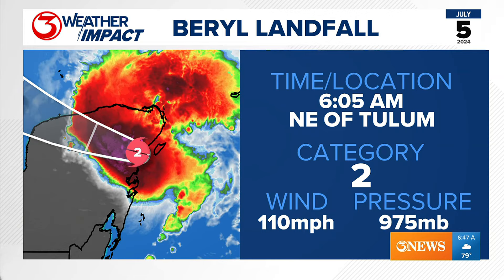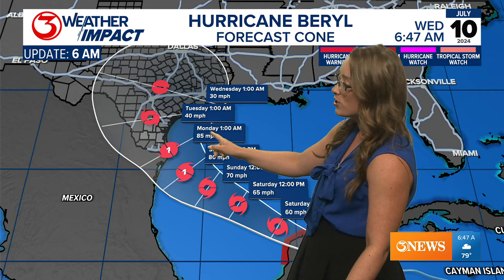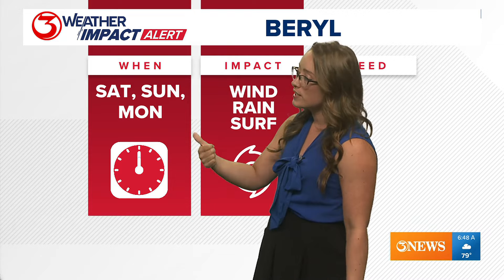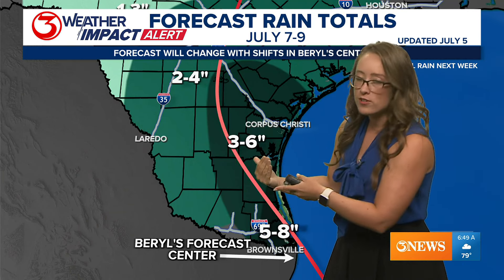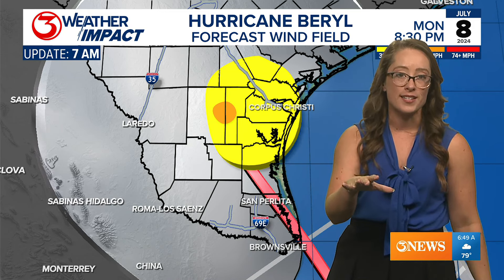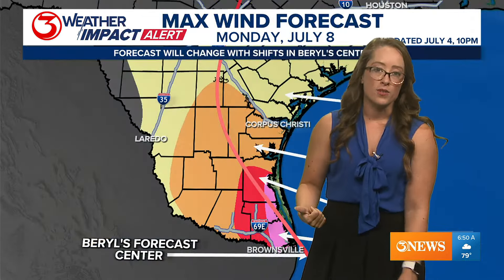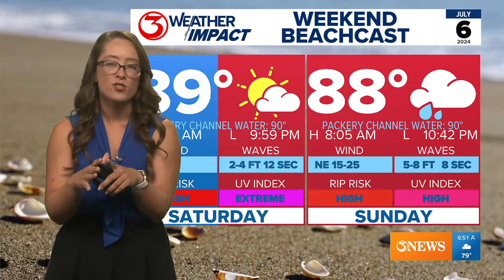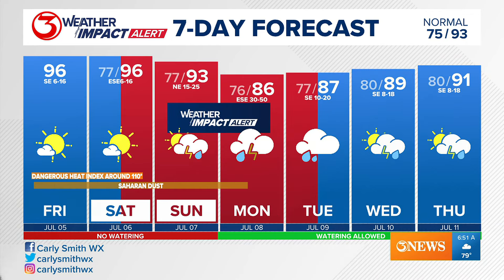Hurricane Beryl makes landfall in Yucatan Peninsula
It made landfall northeest of Tulum as a Category 2 storm